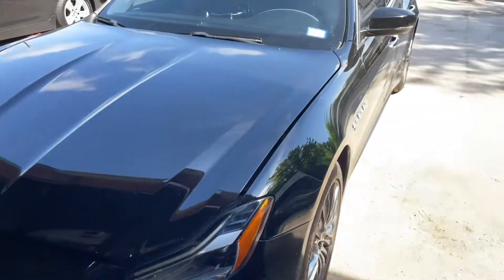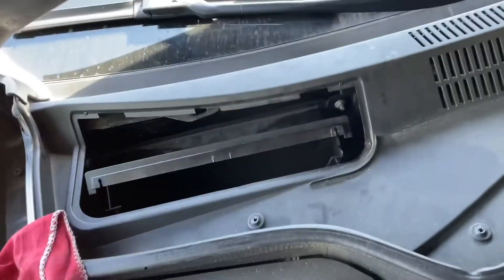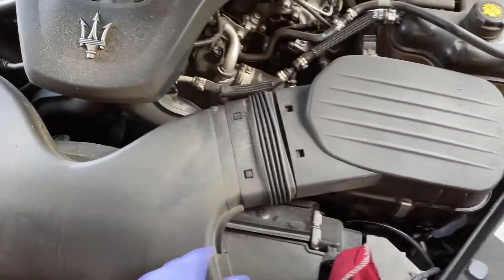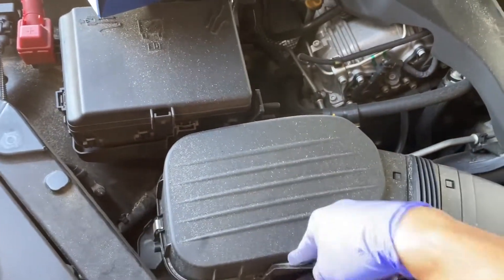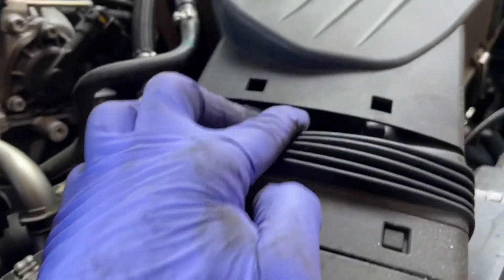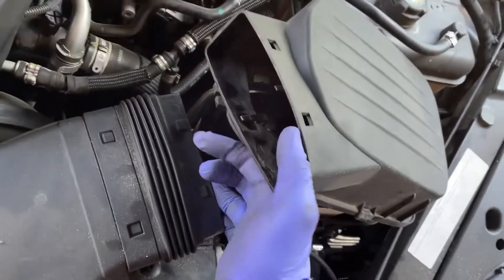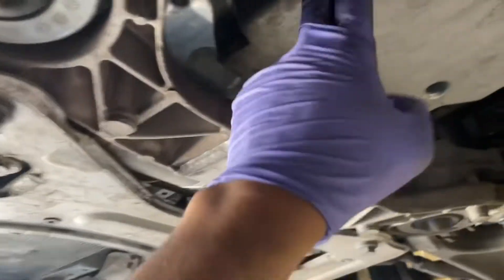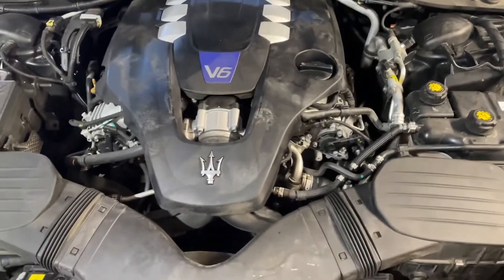2018 Maserati Quattroporte Cabin Filter, Air Filter, & Oil (Filter) Replacement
How to locate and replace the cabin and air filters. As well as change the oil and replace the engine oil filter. 2018 Maserati Quattroporte S